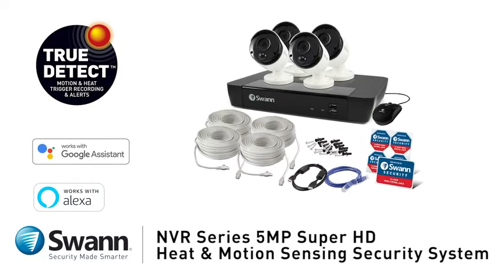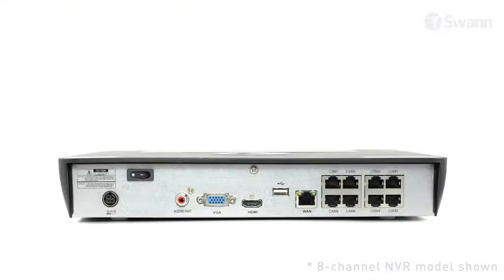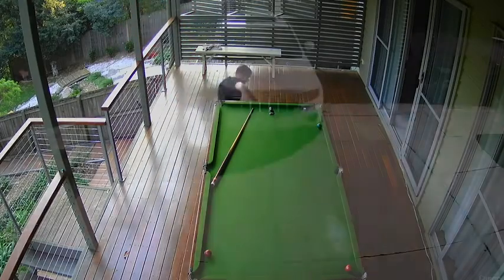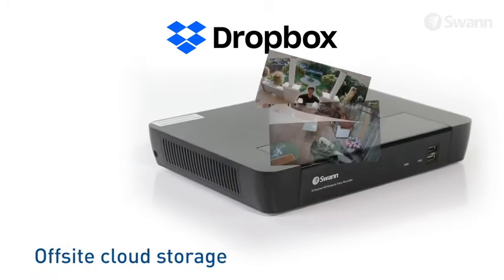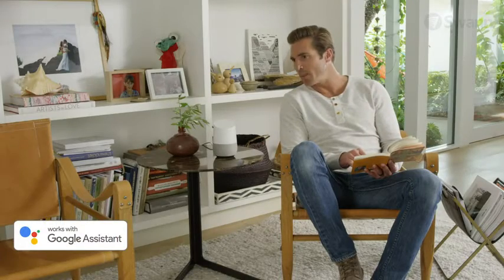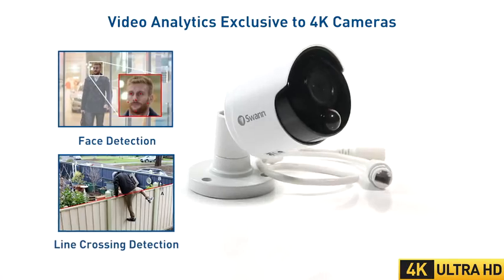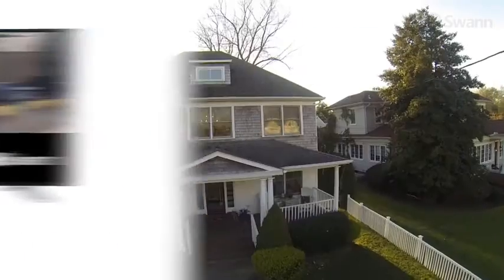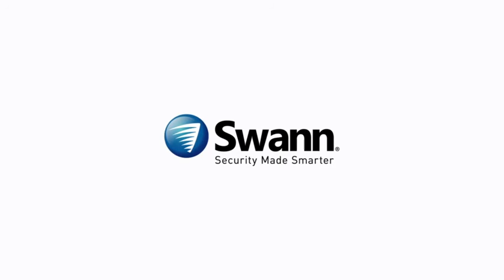Best Swann Home Security PoE Camera System, 5MP HD, 8 Channel 8 Bullet Cameras | Buy From Amazon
ABOUT THE PRODUCT:
SUPER HIGH DEFINITION FOOTAGE: This premium 8 camera, 8 channel NVR-8580 wired surveillance camera system lets you see faces, tattoos, logos on clothing, labels on boxes, license plates and more, in 5 Megapixel Super HD, that's 2.4x clearer than 1080p. The cameras' sturdy construction gives you 24/7 protection in rain, snow, heat and all year round. Each NHD-865MSB camera has a 82 degree viewing angle and night vision up to 130ft, so no blind spot will go unnoticed.
TIRED OF PAYING FOR EXTRA STORAGE? ENJOY FREE VIDEO STORAGE WITH NO ONGOING COSTS: This wired security system delivers reliable home, office and retail protection 24/7. Have peace of mind knowing that if something happens you will always have video evidence. Store months of video footage onto the massive 2TB hard drive with no additional costs and upload footage to the cloud by linking your NVR to your own Dropbox account.
TRUE DETECT HEAT & MOTION SENSING: This commercial-grade NVR security system detects moving warm objects, like people and cars, triggering recording and push notifications so you can act immediately to prevent unwanted activity. With reliable notifications and fewer false triggers, you'll save time and stress.. With Swann's Smart Search technology, you can select a specific area of the image to search for movement within recordings.
SECURITY MADE SMARTER: "Alexa, show me the front door." Compatible with Alexa enabled smart devices like your Echo Show, Echo Spot, and 4K Fire TV. Also compatible with Google Assistant and Chromcast. Live stream from multiple cameras and multiple sites, playback video, receive push notifications and more on your mobile device via the latest Swann Security app. The cameras have microphones, adding audio to your video and further enriching captured evidence.
WE HAVE YOUR BACK: Not only do our security cameras have your back, we do too. Everything you need to get started is in the pack including cables, mouse, stickers and accessories. If anything goes wrong, your Swann surveillance camera system is backed by a full 12 month warranty. As the system uses network cable and has Power over Ethernet (PoE) it's even easier to set up.